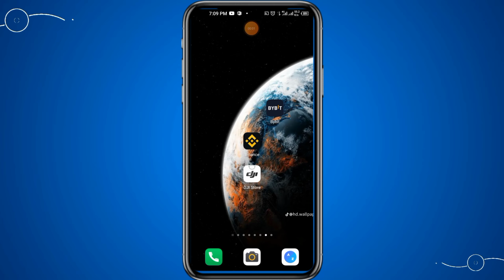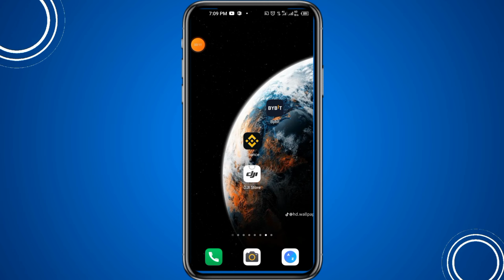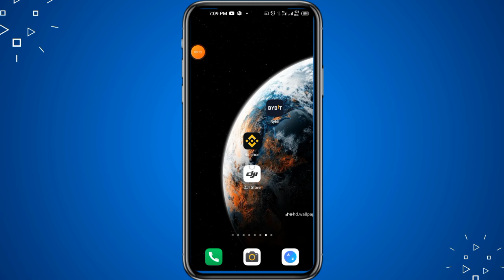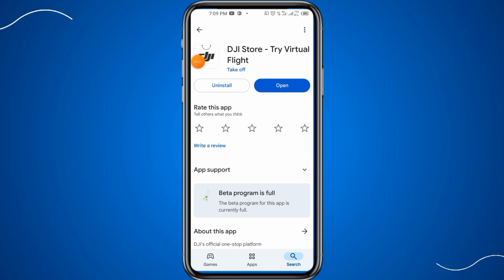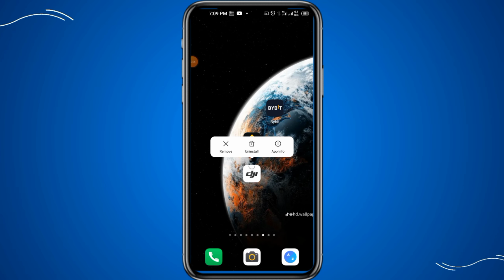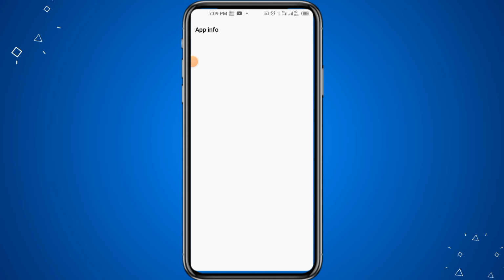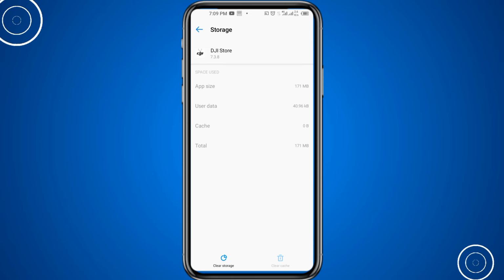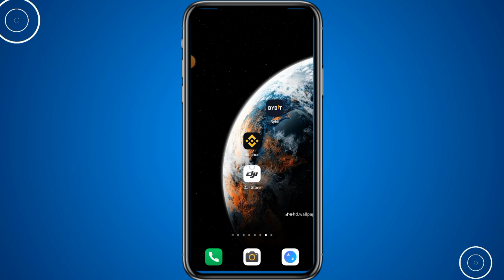How to Fix DJI App Not Opening On Android